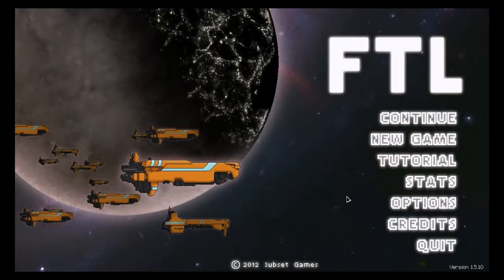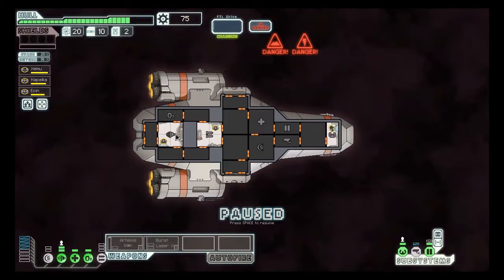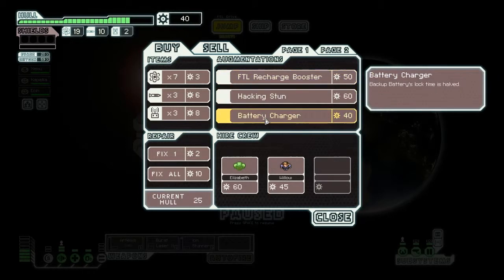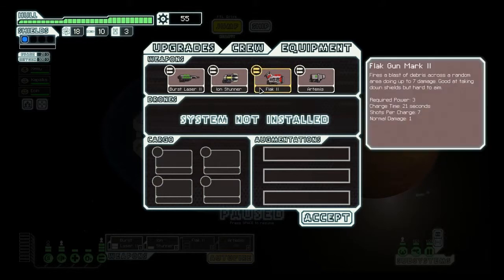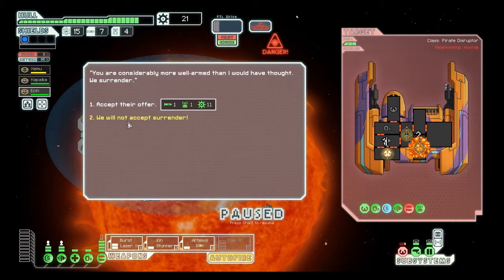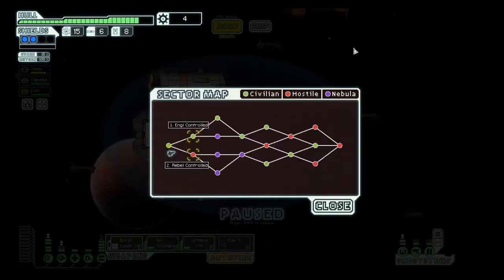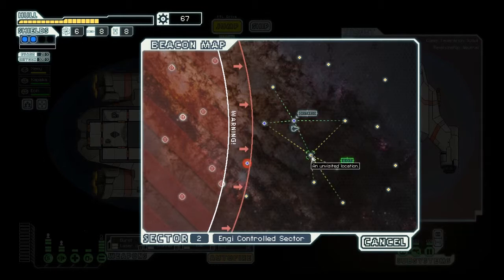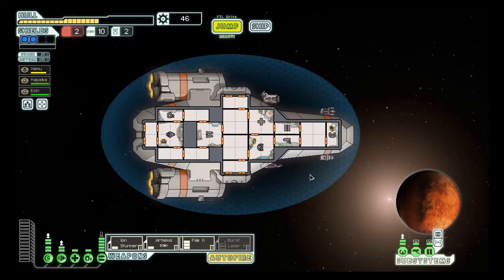Kyle Blane Plays FTL : Run 1 Episode 1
FTL: Faster Than Light || Run 1 Episode 1